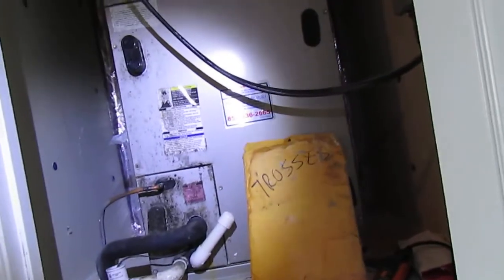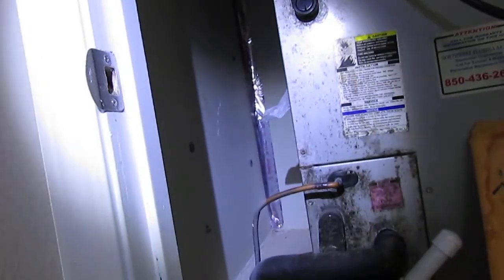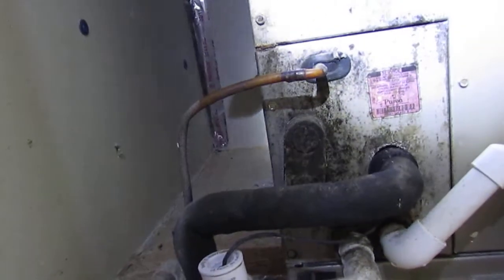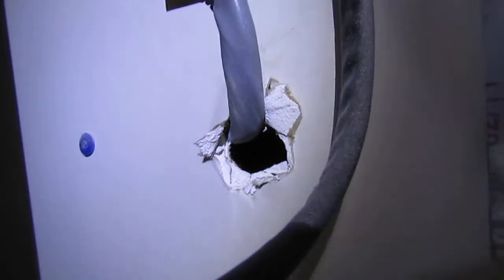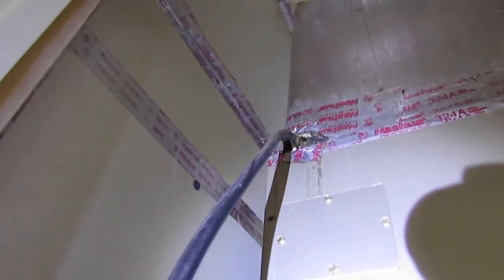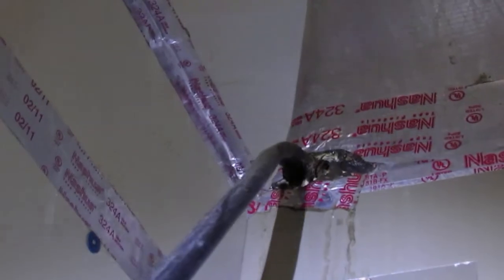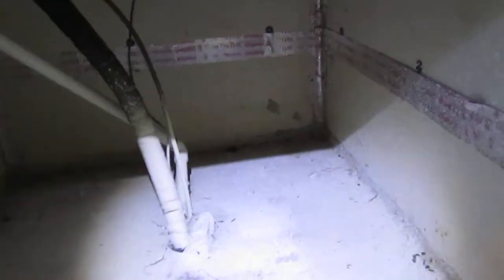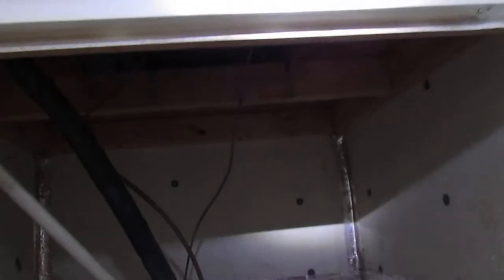Dust inside HVAC Closet Door Frame do holes gaps need to be sealed Air Conditioner Evaporator Coil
Also check out the video on how often or even if your ductwork needs to be cleaned. Some of these services are scams. However, you should have your HVAC System serviced twice a year by a qualified HVAC Contractor. I also recommend using filters that are not too restrictive to air flow. Anytime you see dust build-up around any gap or opening, that tells you that area is pulling in air. These places should be evaluated for sealing or filtering, depending on location. If you are able to, Its best to do your own evaluation for leak points.